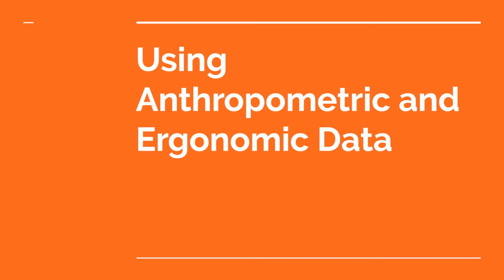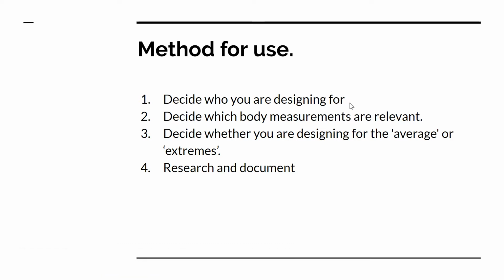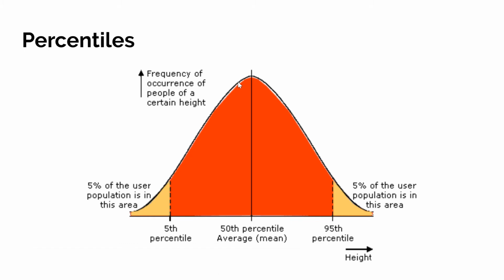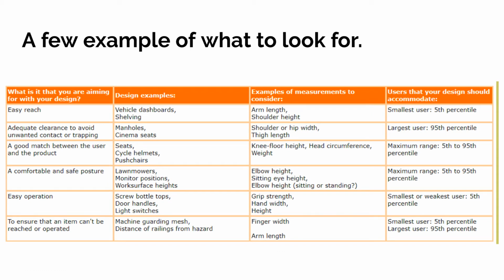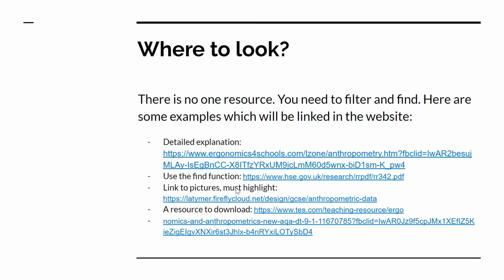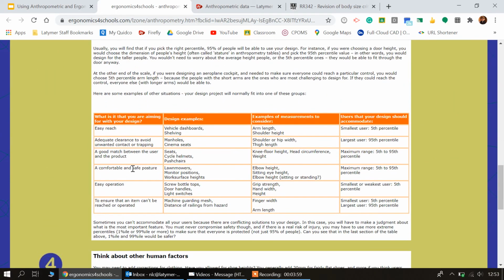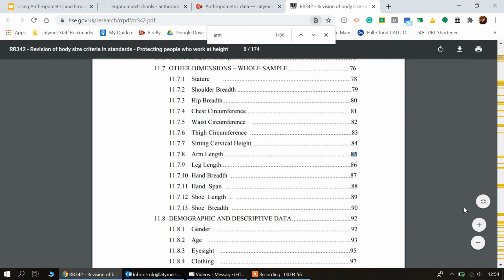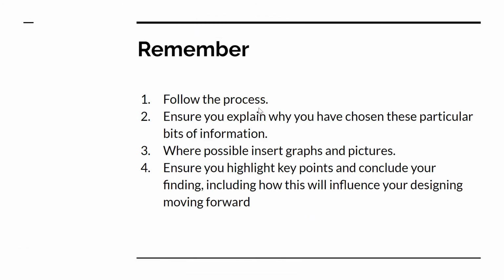NEA: Anthropometrics and Ergonomics